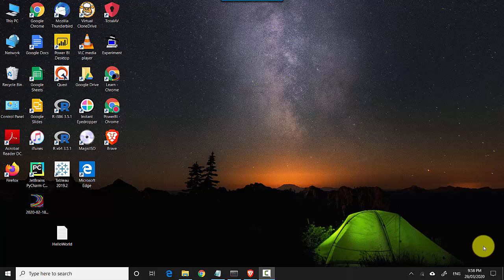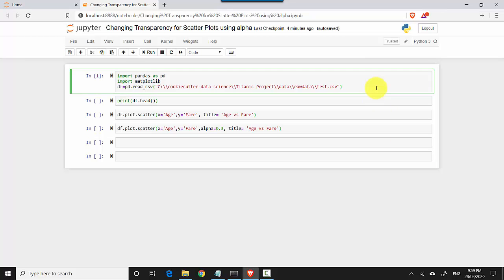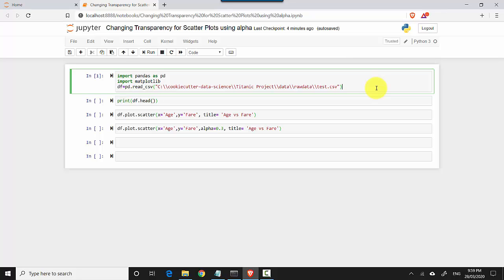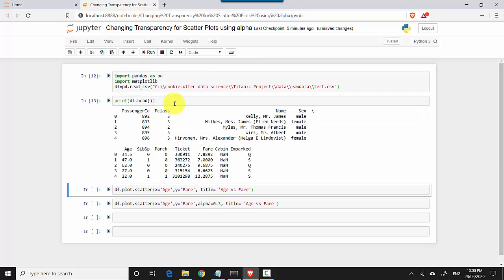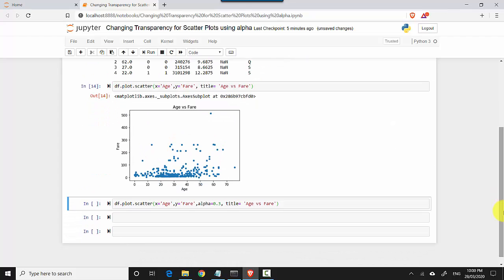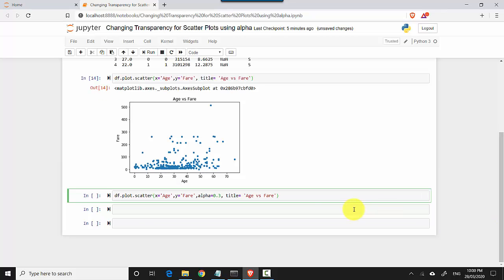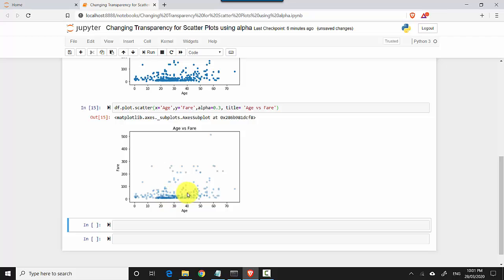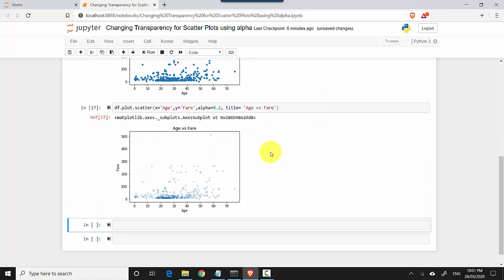Changing Transparency for Scatter Plot using alpha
Published on Mar 28, 2020:

In this video, we will learn to change the transparency for the scatter plot using the alpha option.

In the previous video, we learnt to use scatter plot for initial data analysis. Scatter plot is a great tool to find the relationship between 2 variables in a dataset.

File name is -Changing Transparency for Scatter Plots using alpha.pynb

You can download the dataset from the below location:
File name-test.csv,train.csv